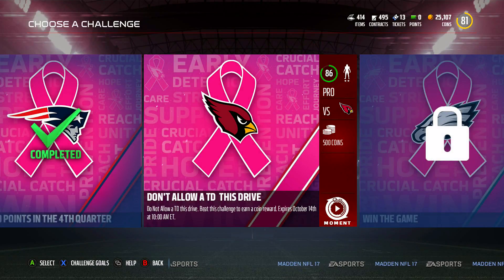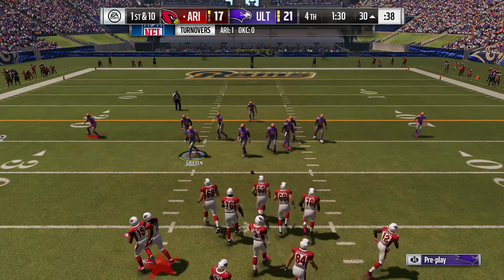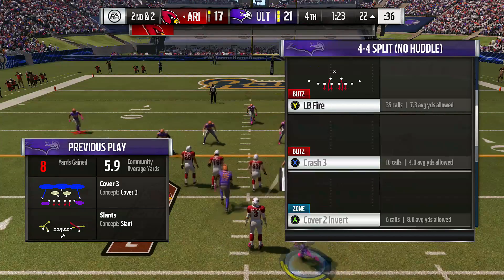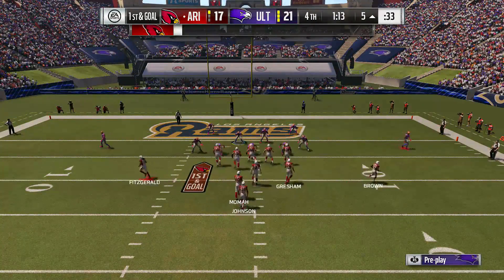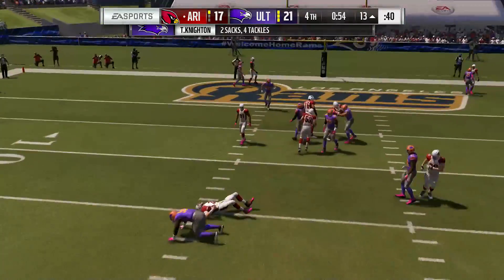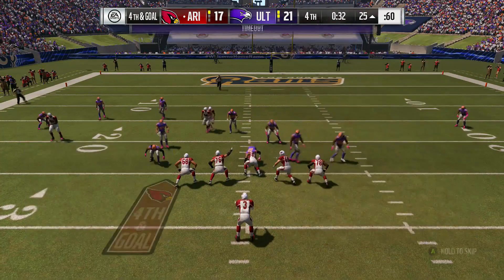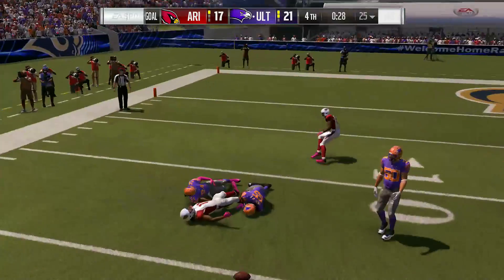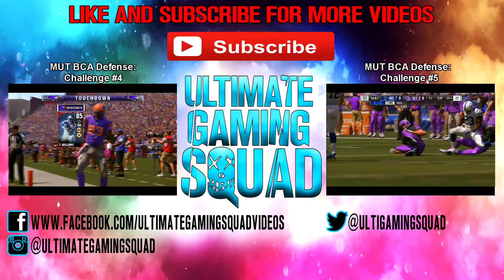Madden NFL 17 | MUT BCA Defense Challenge #3 | Don't Allow a TD This Drive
This is strictly gameplay of the BCA Defense Challenge #3 against the Arizona Cardinals where you can't allow a TD. Hope you enjoy!